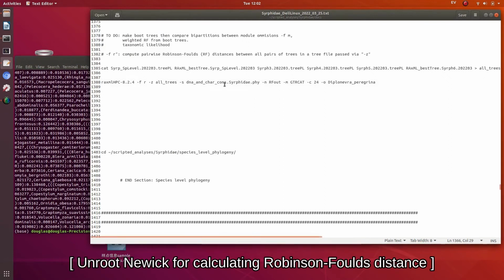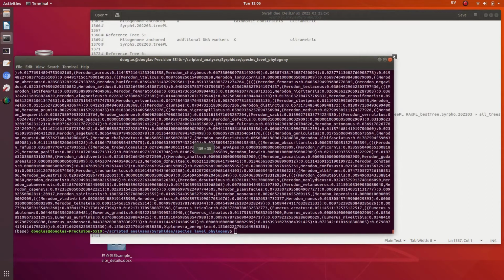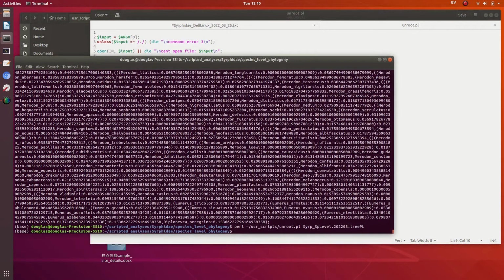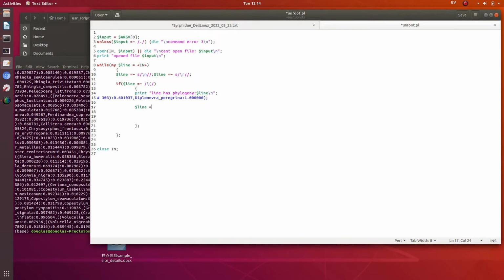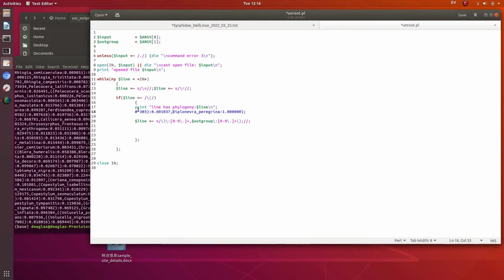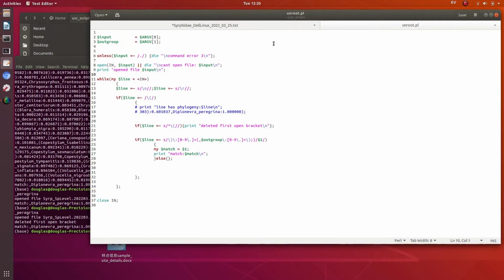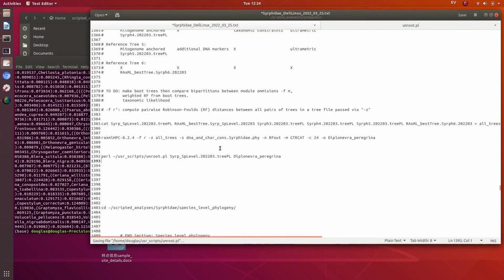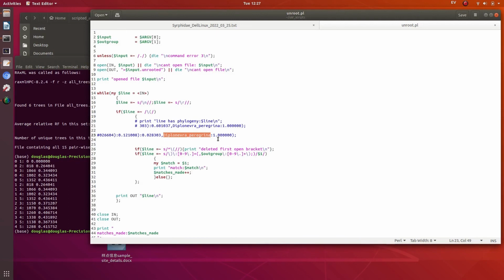Unroot Newick for Robinson-Foulds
Phyloinformatics at work episode 6. Unroot Newick for calculating Robinson-Foulds distance